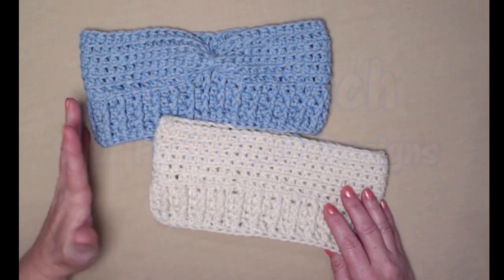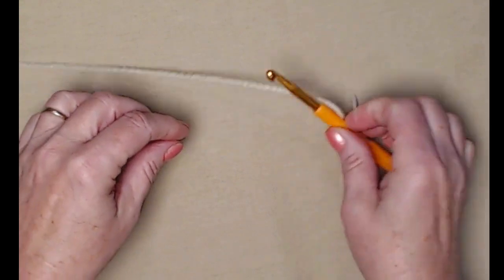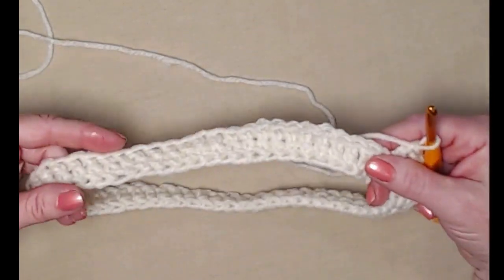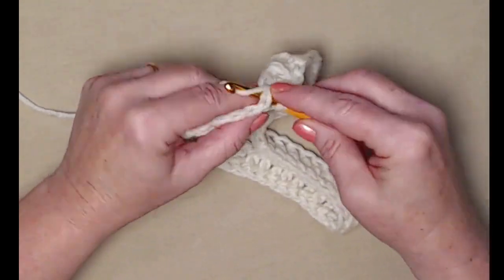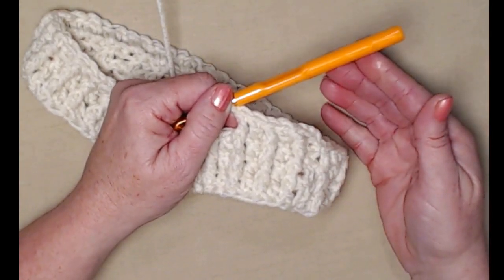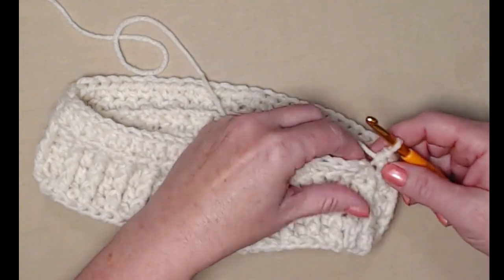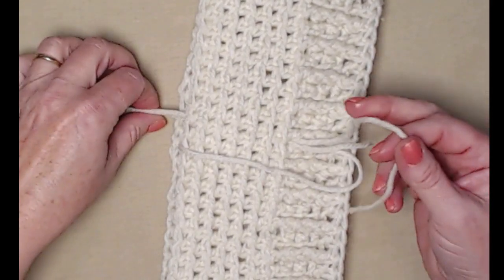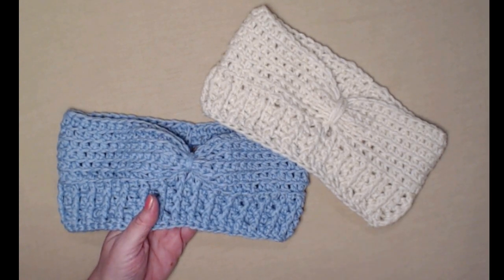Aspen Earwarmer Crochet Pattern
Learn To Crochet The Aspen Earwarmer it can be made with or without the cinched in portion.
It's perfect for the guys and the girls.